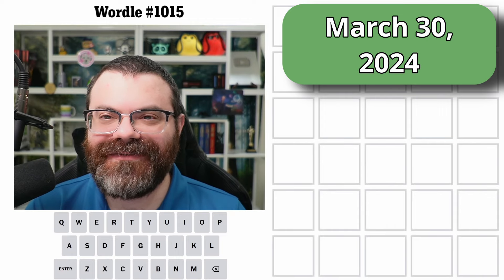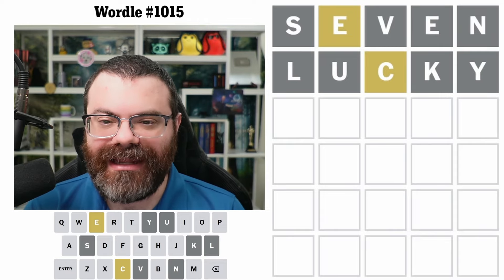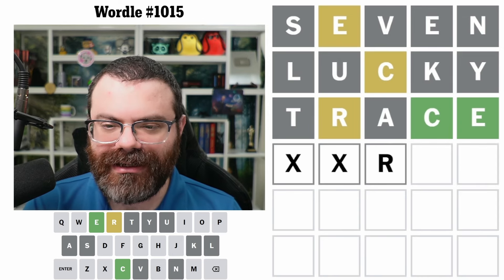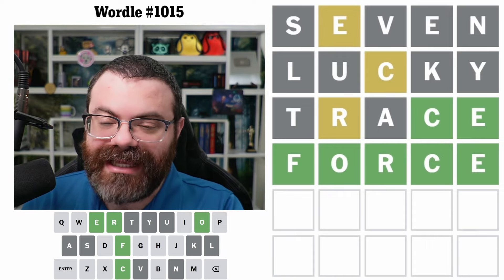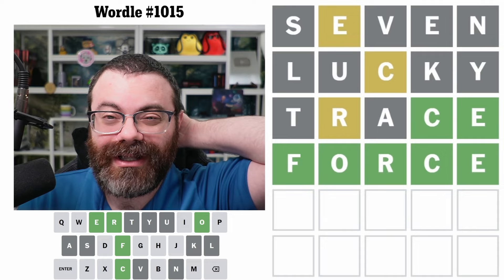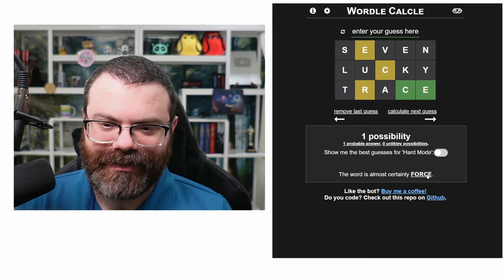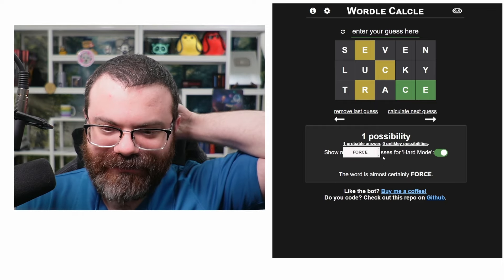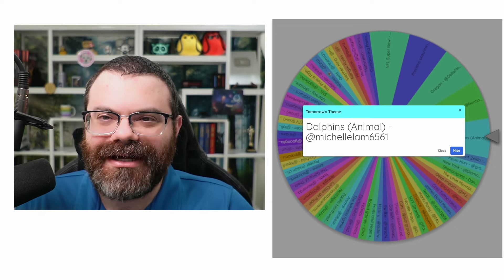A 7 in Wordle isn't so lucky | Wordle #1015 (March 30 2024)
Solving today's Wordle!